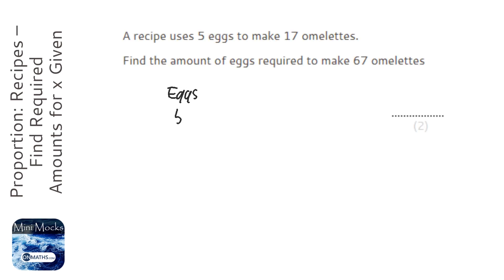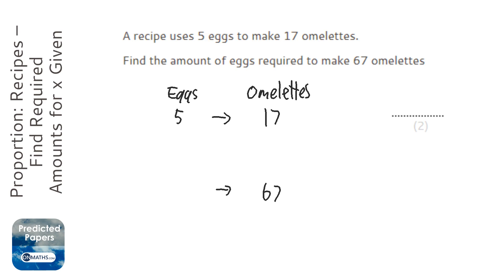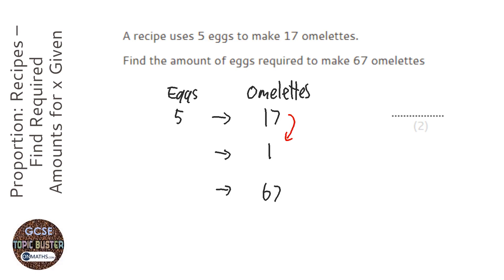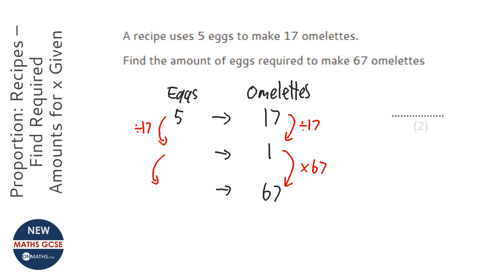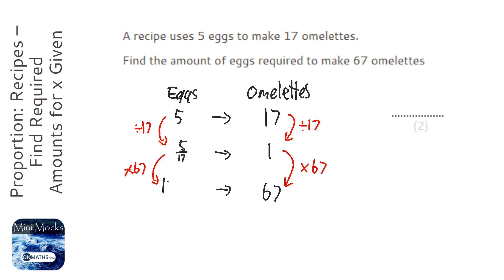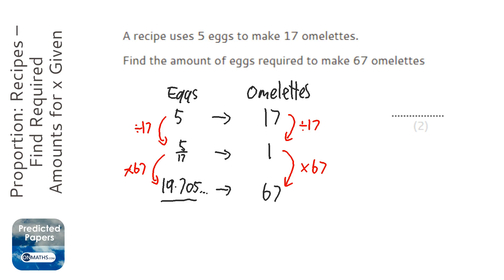Proportion: Recipes – Find Required Amounts for x Given y (Decimal Answer) (Grade 3) - GCSE Maths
Topic: Proportion: Recipes – Find Required Amounts for x Given Amounts for y (Decimal Answer)